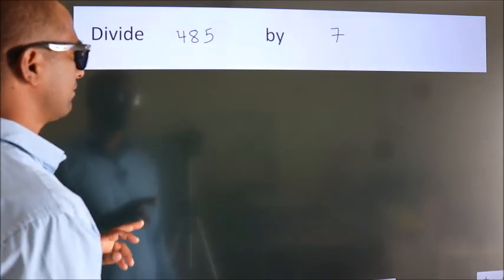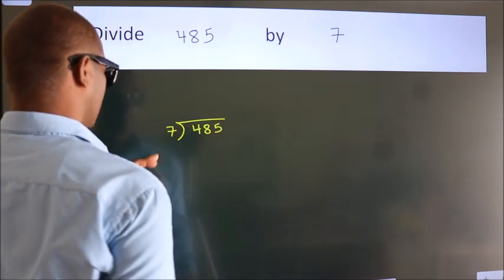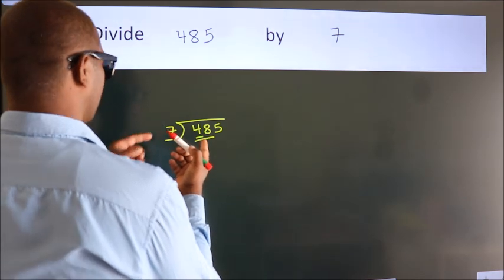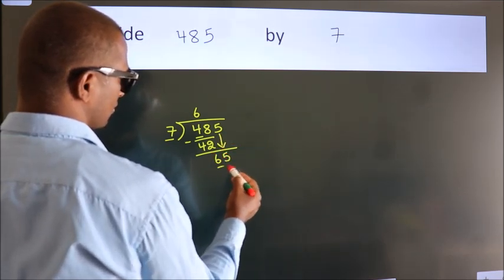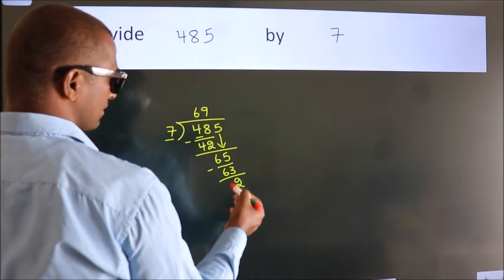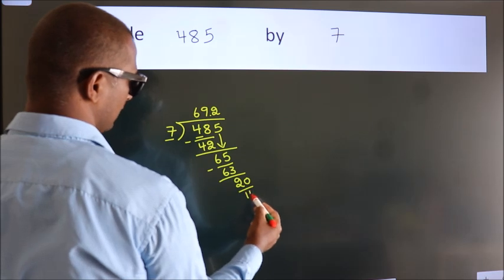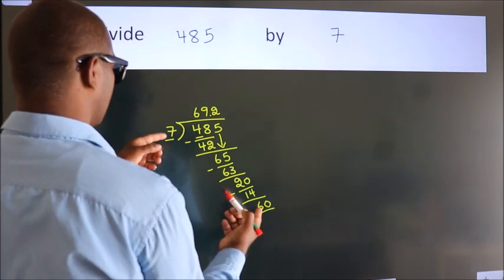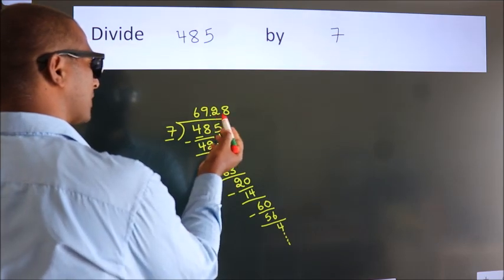Divide 485 by 7 Divide completely